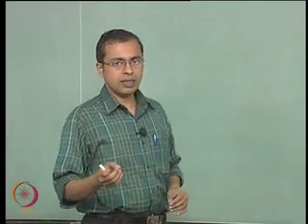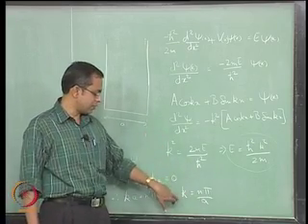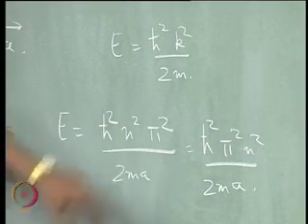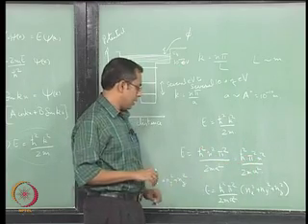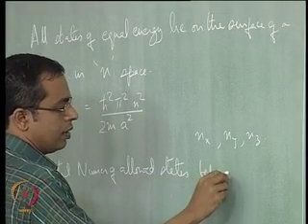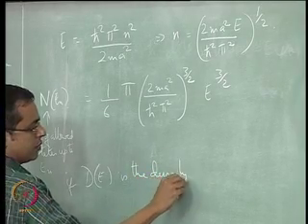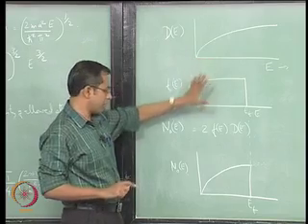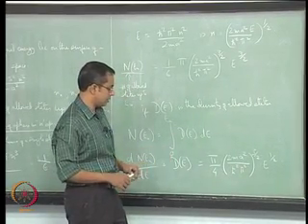Density of States